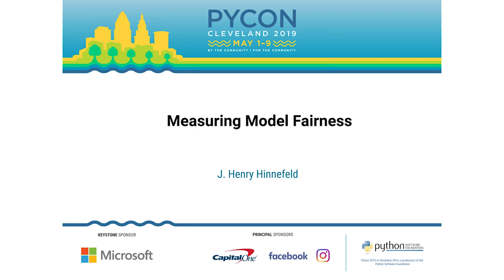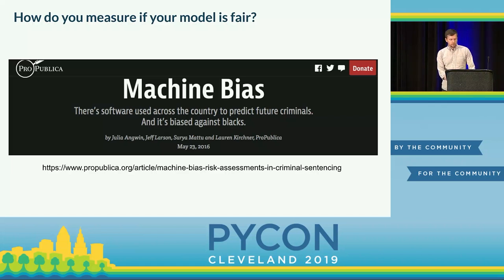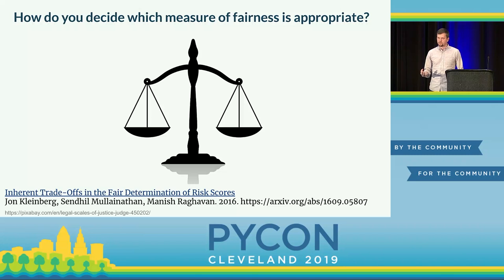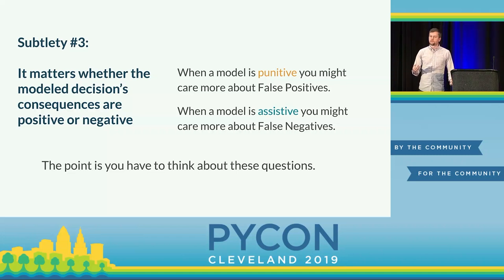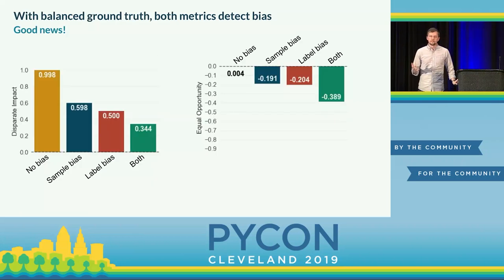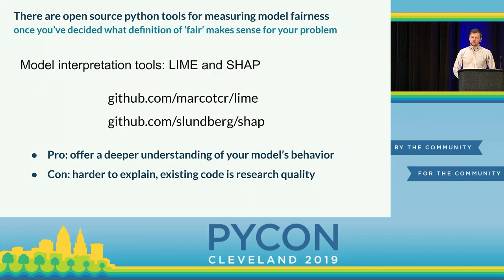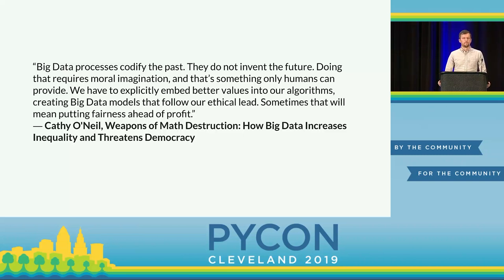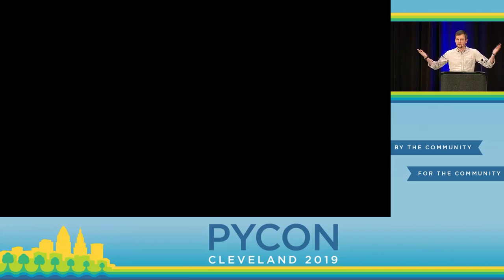J. Henry Hinnefeld - Measuring Model Fairness - PyCon 2019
"Speaker: J. Henry Hinnefeld

When machine learning models make decisions that affect people’s lives, how can you be sure those decisions are fair? When you build a machine learning product, how can you be sure your product isn't biased? What does it even mean for an algorithm to be ‘fair’? As machine learning becomes more prevalent in socially impactful domains like policing, lending, and education these questions take on a new urgency.

In this talk I’ll introduce several common metrics which measure the fairness of model predictions. Next I’ll relate these metrics to different notions of fairness and show how the context in which a model or product is used determines which metrics (if any) are applicable. To illustrate this context-dependence I'll describe a case study of anonymized real-world data. Next, I'll highlight some open source tools in the Python ecosystem which address model fairness. Finally, I'll conclude by arguing that if your job involves building these kinds models or products then it is your responsibility to think about the answers to these questions.